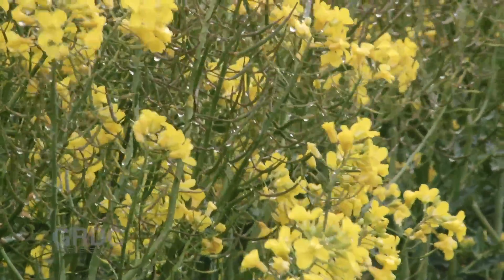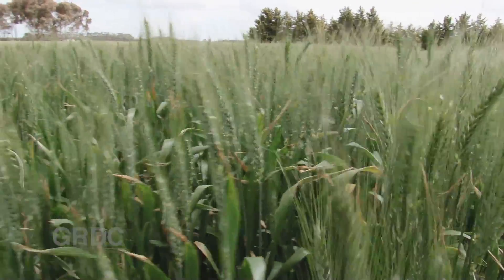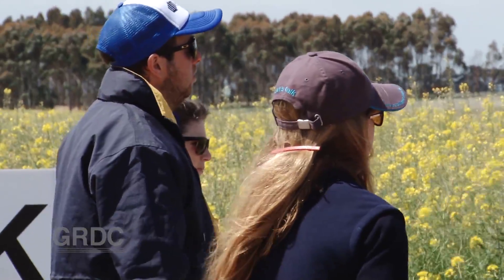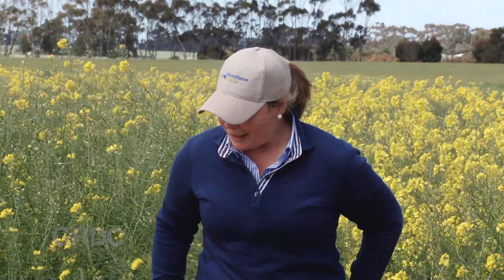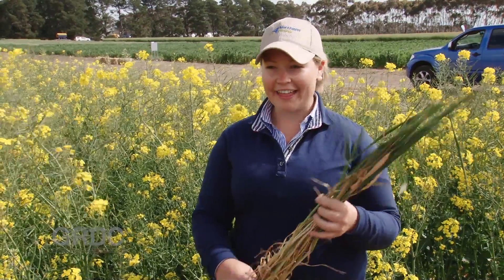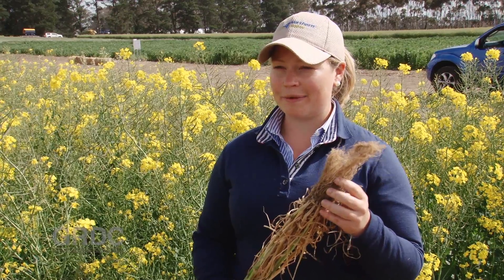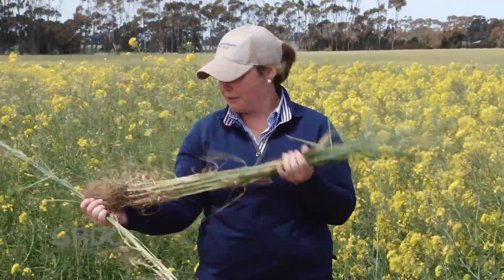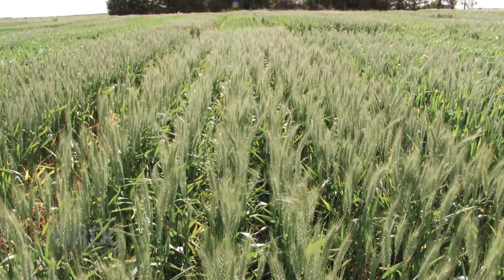GCTV15: Dual Purpose Wheat Spin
Could the impressive results from a southern region dual purpose canola trial equally apply to wheat? It an interesting question which is answered in this video from GRDC's Ground Cover TV.